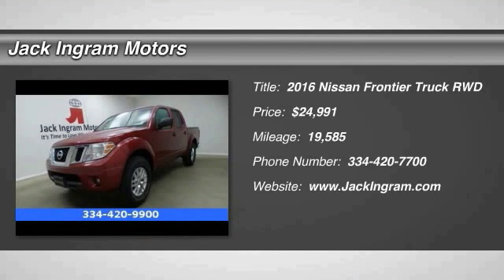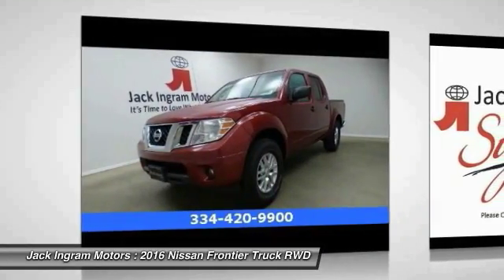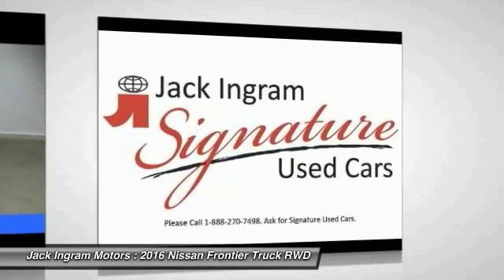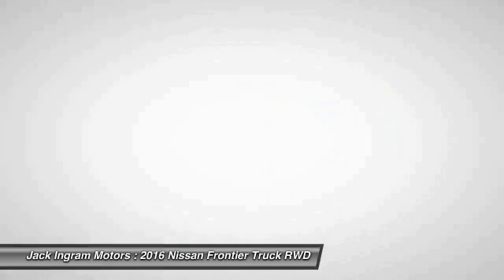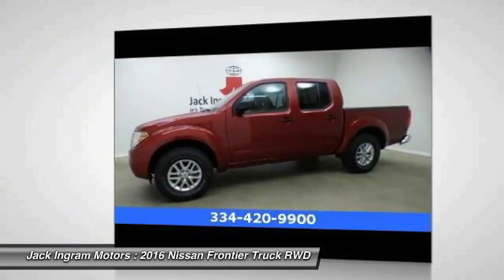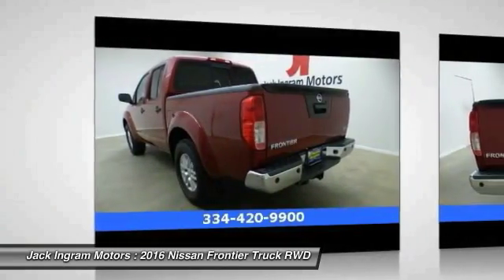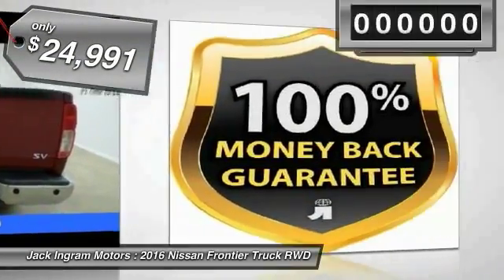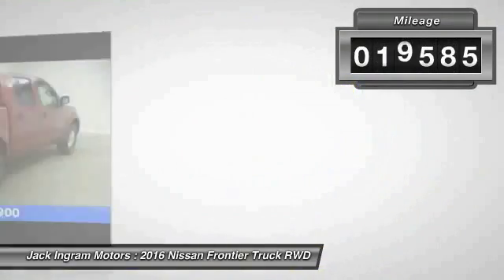2016 Nissan Frontier Montgomery AL 30120A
2016 Nissan Frontier SV

227 Eastern Blvd.

CARFAX One-Owner.brbrbrKBB Fair Market Range High: $23,887 KBB Fair Market Range Low: $19,954brbrJack Ingram Motors won the Time Dealer of the Year for the state of Alabama because of our commitment and service to the community and our customers. We are continually recognized as the #1 volume family owned new and used car dealer in the area.